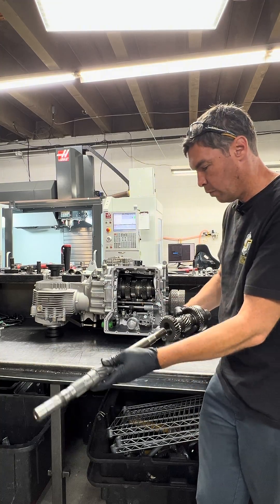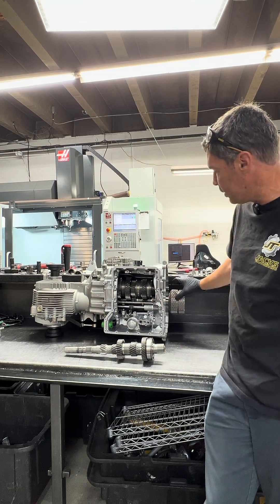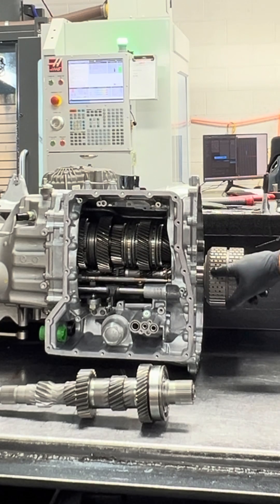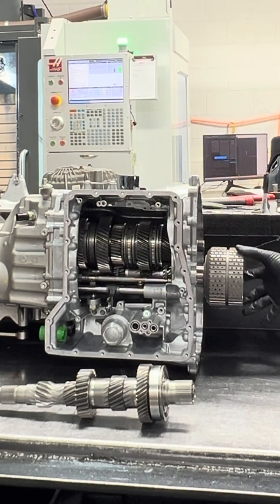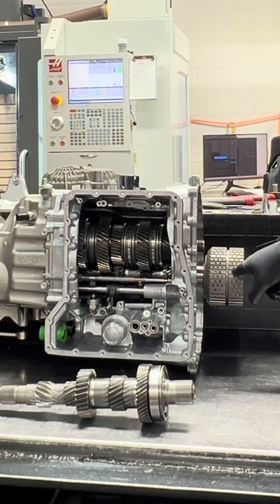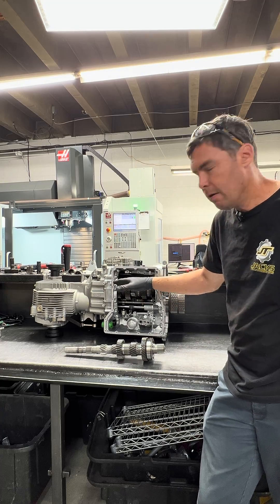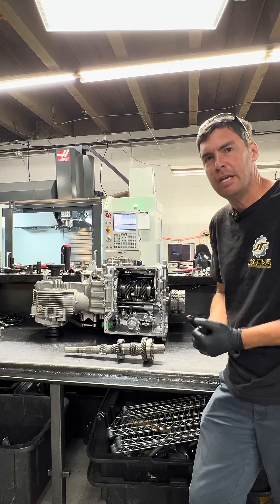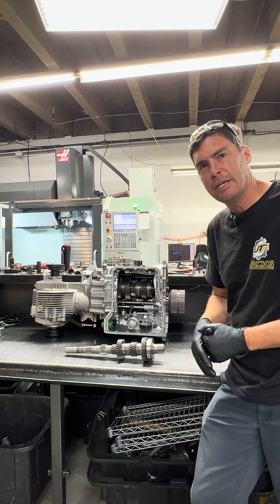R35 GT-R DCT, 2 Transmissions in 1? What? Explaining Cross-Over and Even / Odd Side of Gears.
People confusingly say that DCTs (Dual Clutch Transmissions) are 2 transmissions in one case.  How is this possible when DCTs are so compact?  Here is how they did it in the R35 Nissan GT-R GR6 6-Speed DCT Transmission.  Brilliant engineering for a compact and incredibly robust design.